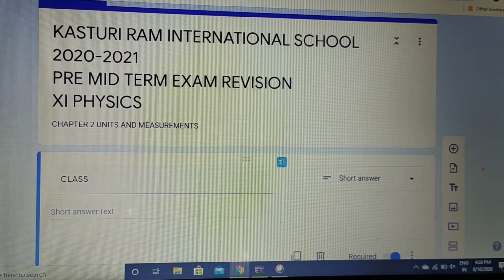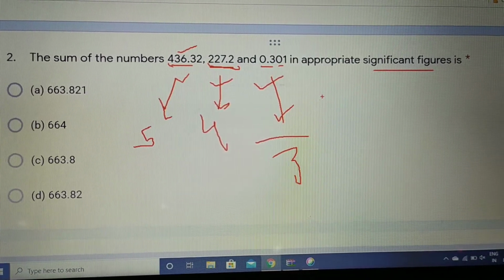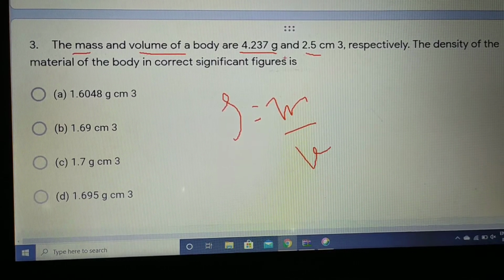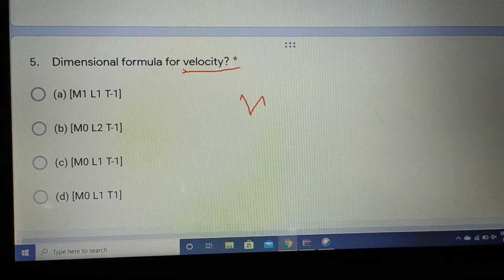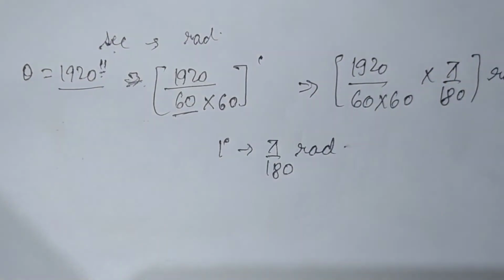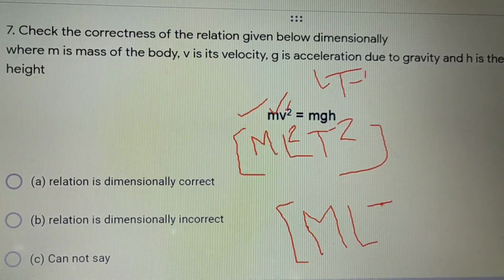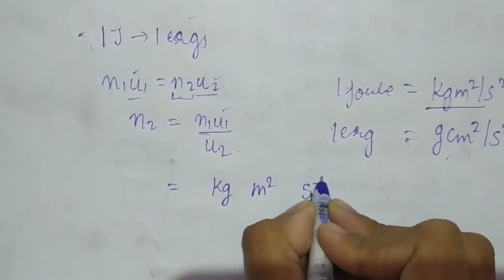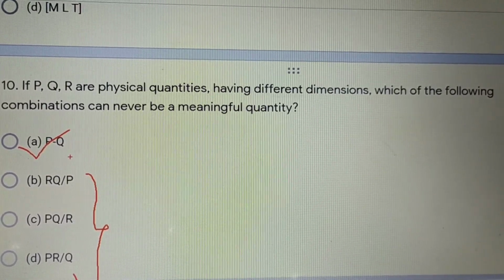XI PHYSICS | Chapter 2 & 3 Revision | Part 1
XI PHYSICS
Chapter 2 Units and Measurement
And

Revision from Google form questions and the solutions